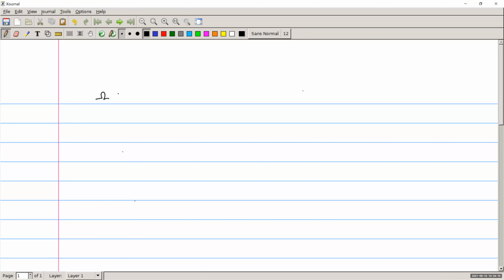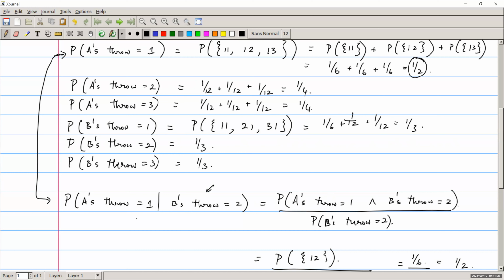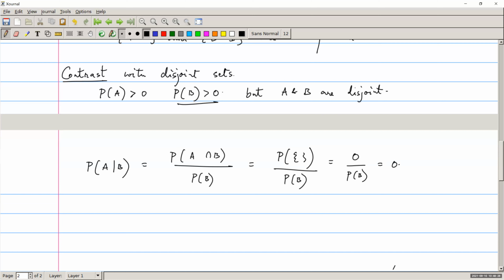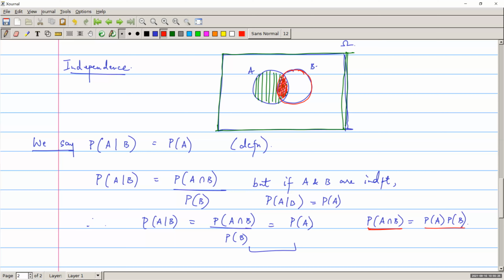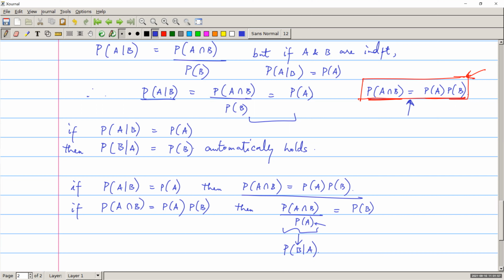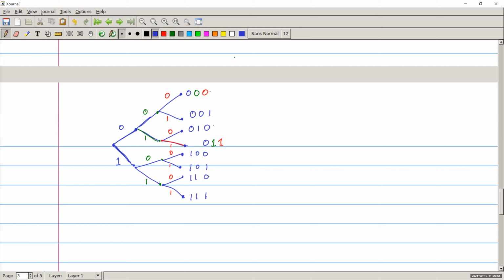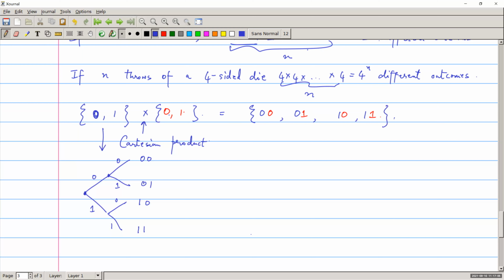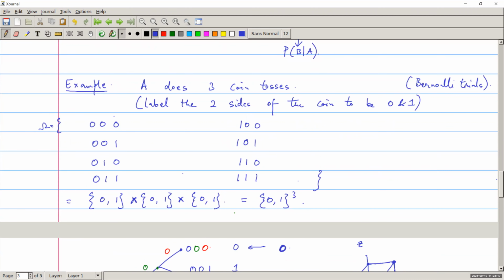ee342 class 3.x2